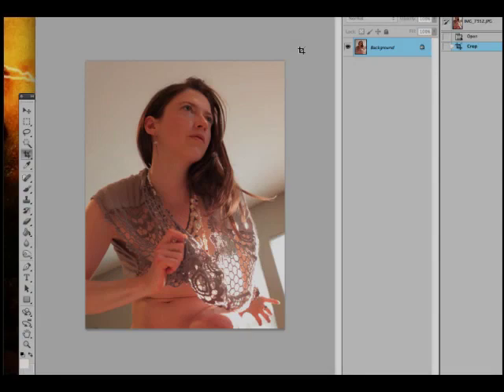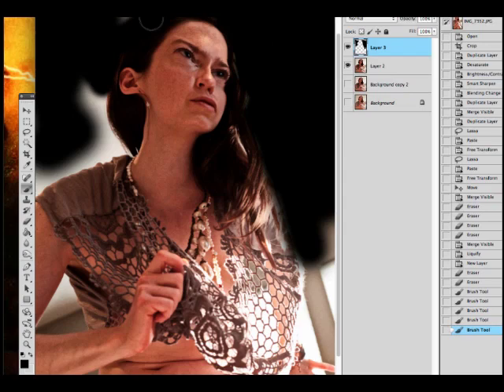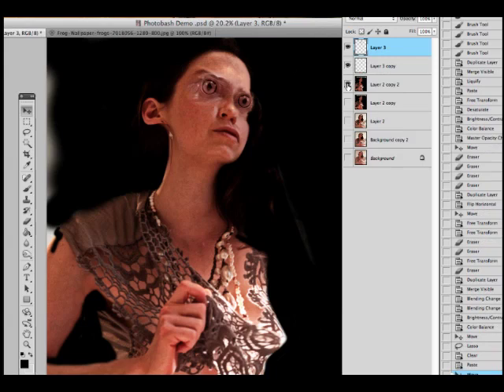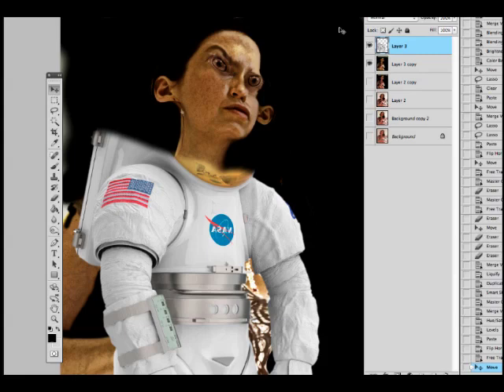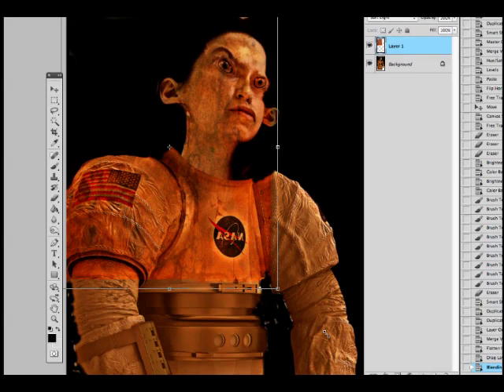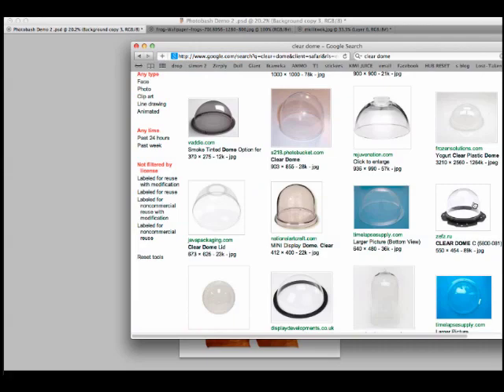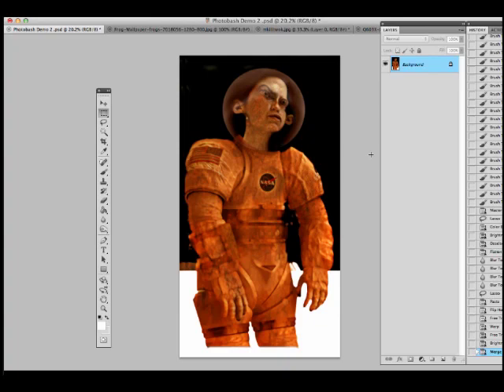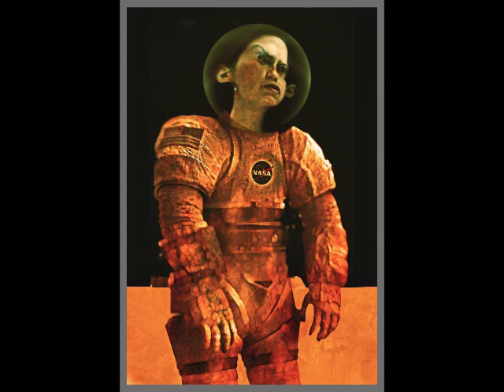Photobash Mahoney Demo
Create semi realistic looking character designs that looks like a painting without using a single brush stroke.